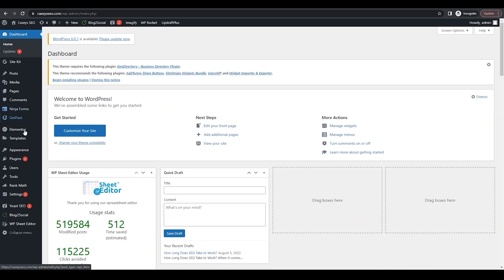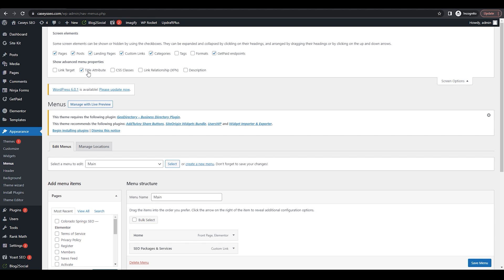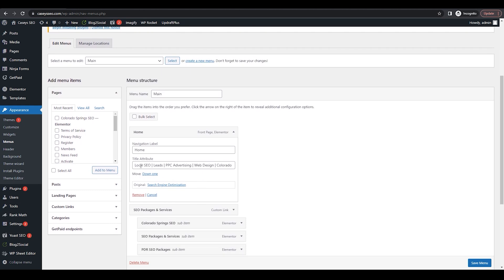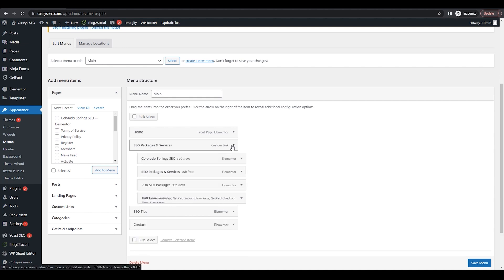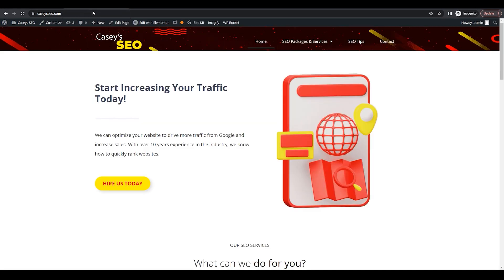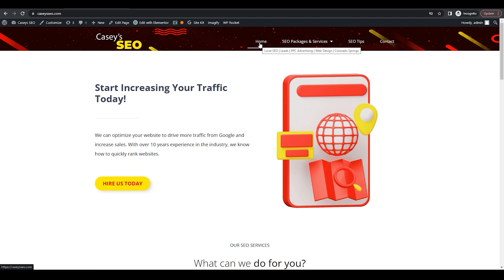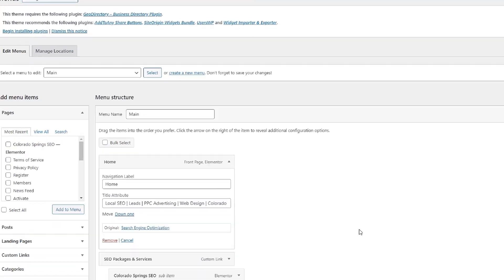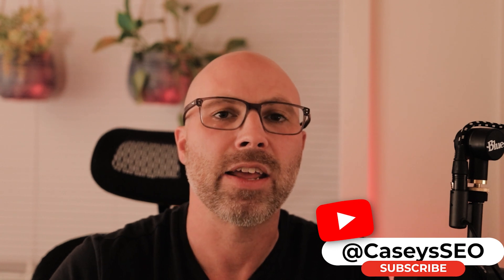How to Add Menu Title Attributes in WordPress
In today's Daily SEO Tips video, I'm going to show you how to menu title attributes using WordPress.

If you have any SEO questions, make sure to watch one of my other videos for more SEO tips.

Welcome to Casey's SEO. Today I'm going to show you guys how you can add title attributes to your menus using WordPress. Once you're in, WordPress is go down to the Appearance tab, click on Menus, then go up to Screen Options, and we're going to make sure that title attribute is checked. If it is not checked, this box will not appear.

So, if you go down to your menu and you do not see a title attribute box, go up to the Screen Options, check the title attributes, then this box will appear. From there, you're going to give more information about what the menu button is all about. So, if it is a home page button, for example, put in what your services are, what is that page all about? You can go through and add a title attribute to each menu button that you guys have.

Next, you will want to double check and make sure that this works. So go over to your web page, hover over each button, and then you should see the title attribute appear. If you don't, go back to the menu and double check that it is there and make sure that you hit Save. And that is how you guys add title attributes to your WordPress menus. Very quick and easy.

Now, you can add these to the header or to the footer. It doesn't matter, but just go ahead, put title attributes in. It just gives a little bit more information about the button on the menu that people are going to be clicking on. And it does add a little bit more content. And you can add some of those keywords in there just for a little extra boost.

Now, maybe they do something, maybe they don't. But either way, if you can provide that user just a little bit more content, that's always helpful. So, if you have any questions or comments, please leave those below.